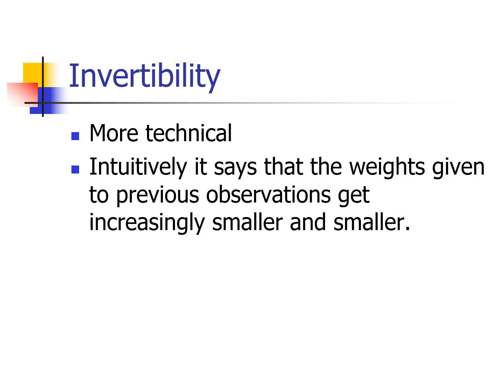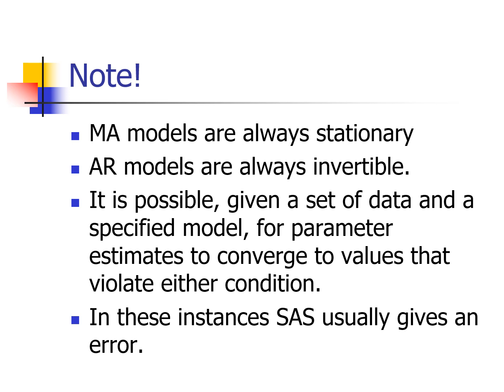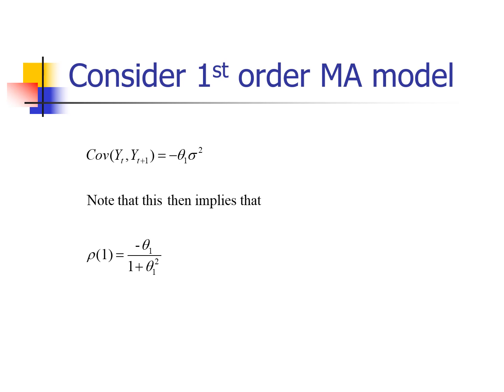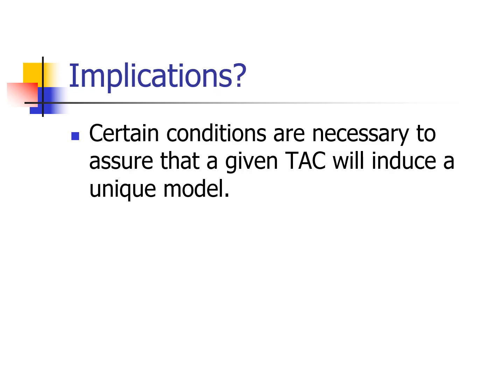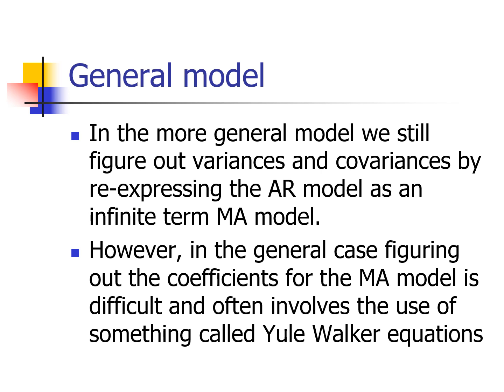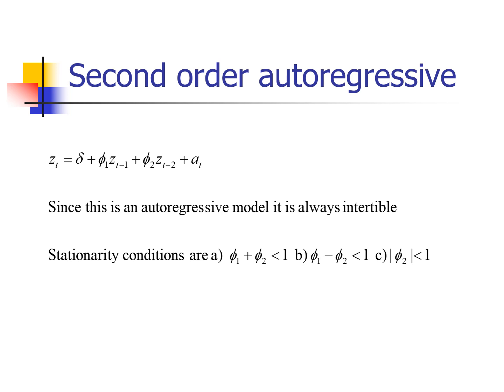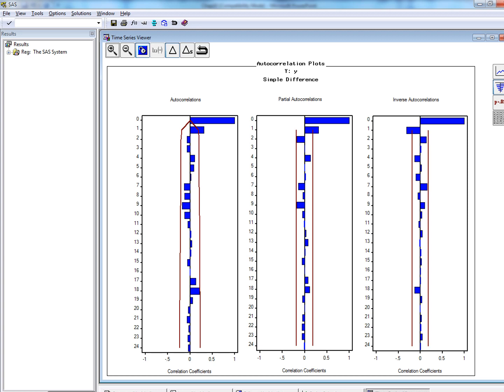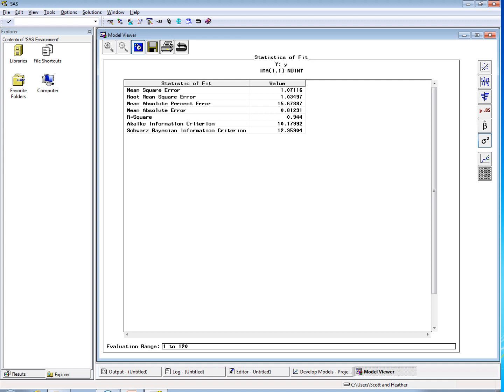ARIMA Diagnostics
ARIMA Diagnostics in SAS